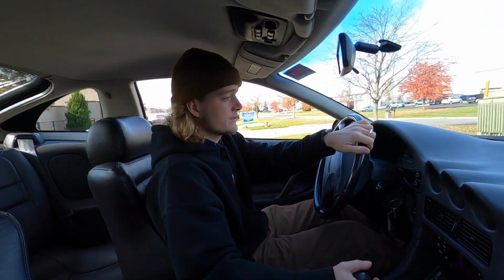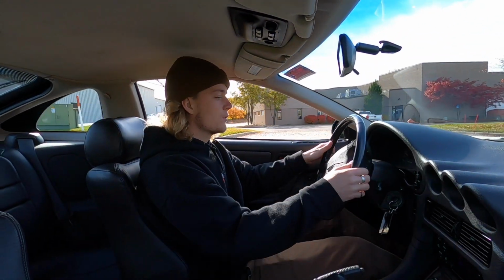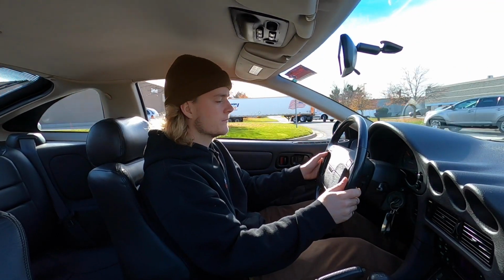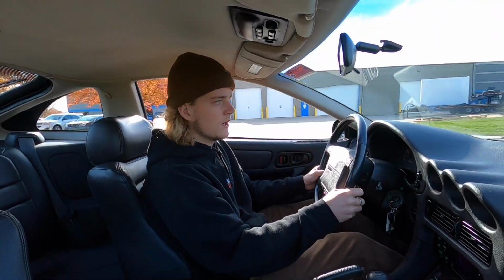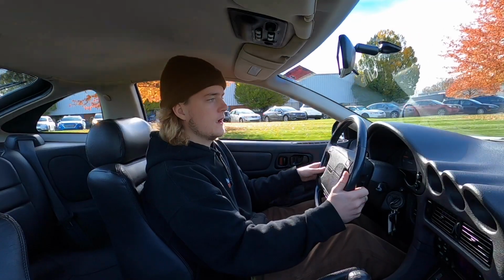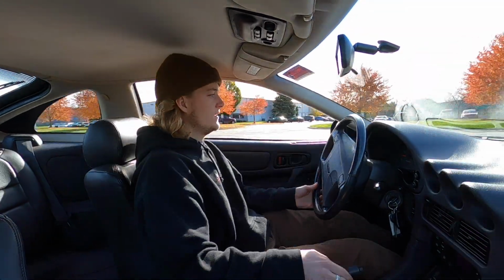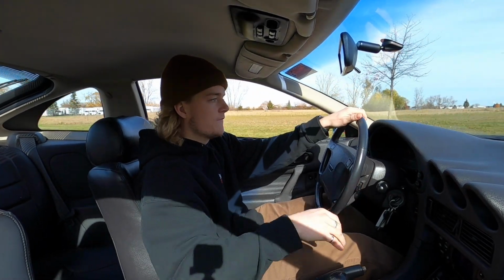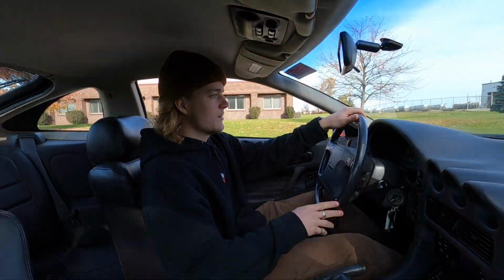1993 Dodge Stealth R/T Test Drive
1993 Dodge Stealth R/T For Sale - Walk Around Video (43K Miles)
This 1993 Dodge Stealth R/T walk around is brought to you by GR Auto Gallery, complete with underside of the Stealth, as well as start up and running footage of the 93' Dodge Stealth R/T.